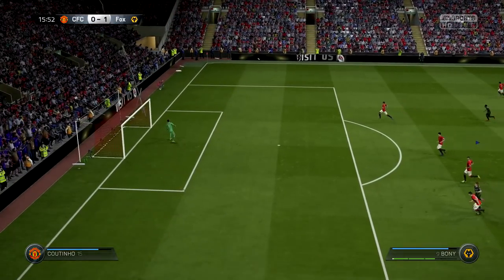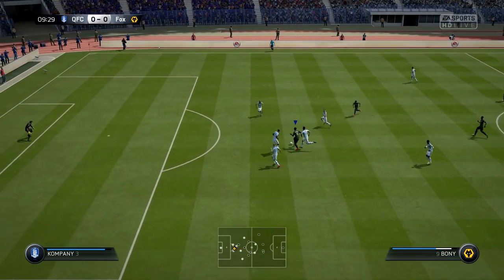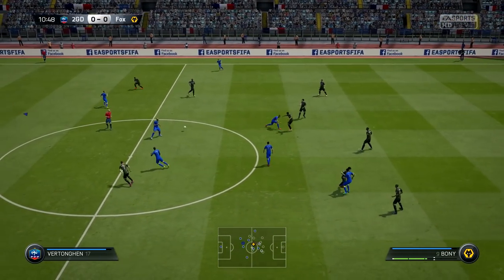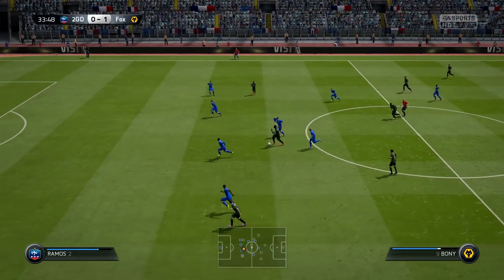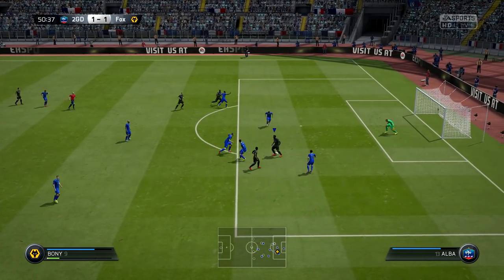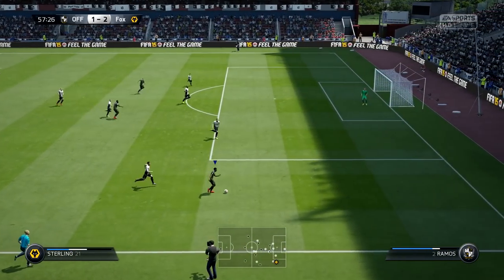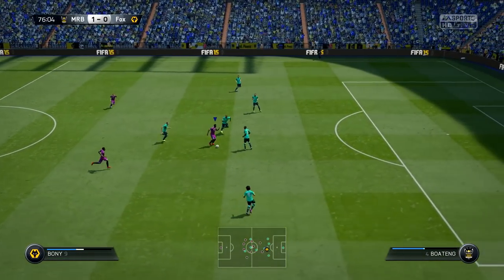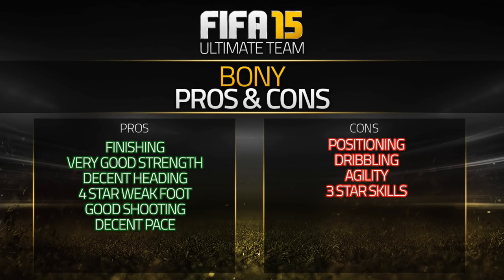FIFA 15 MOTM BONY 82 Player Review & In Game Stats Ultimate Team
FIFA 15 motm bony 82 in game stats and player review for Ultimate Team.

A review of 82 man of the match wilfried bony in FIFA 15 Ultimate Team. The st is from ivory coast is he good enough? Lets find out